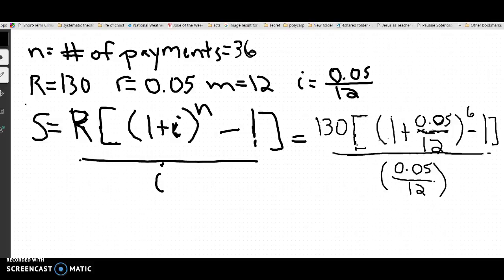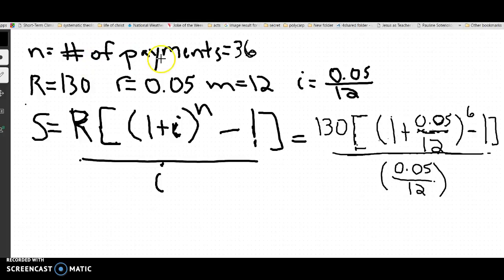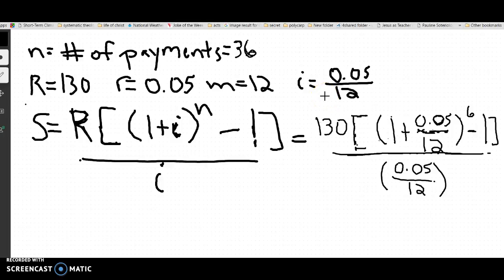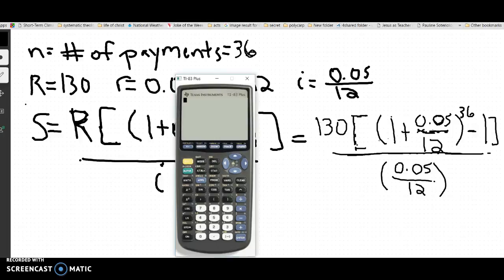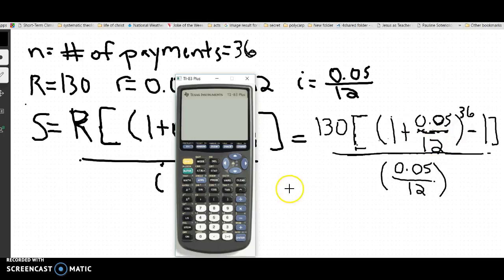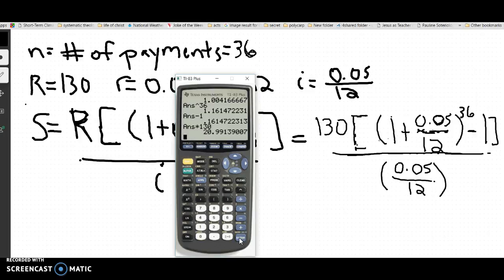Finite Math Week 7 number 8